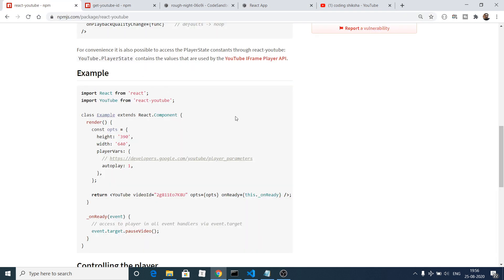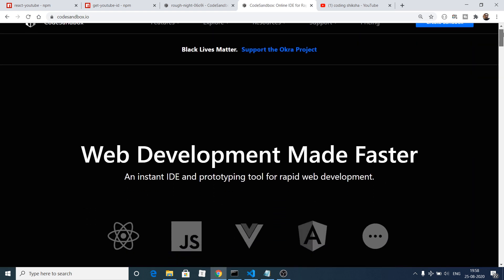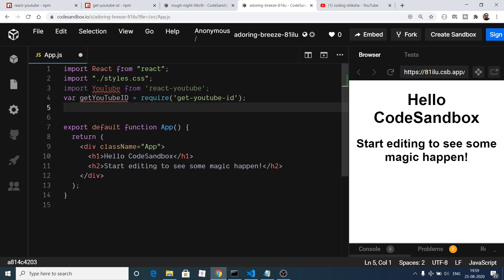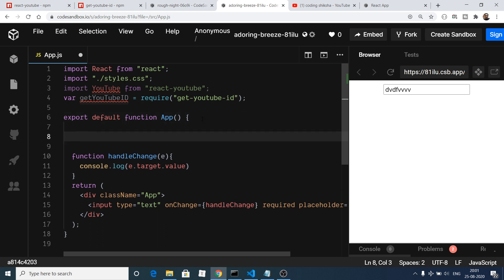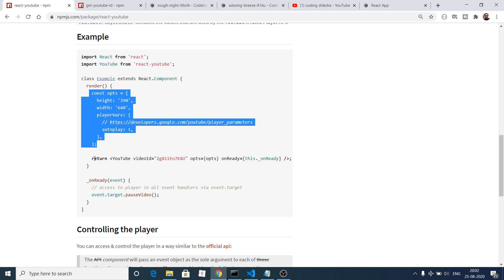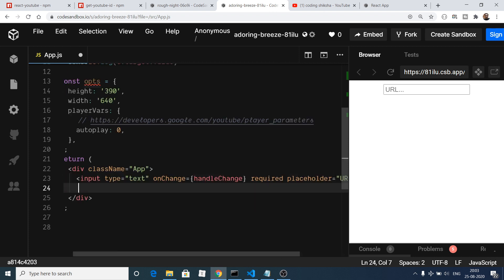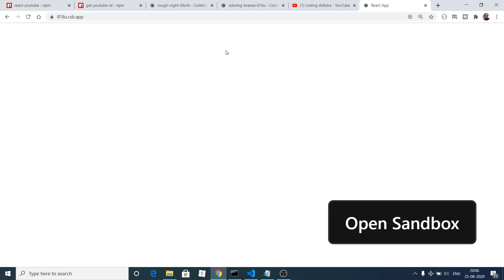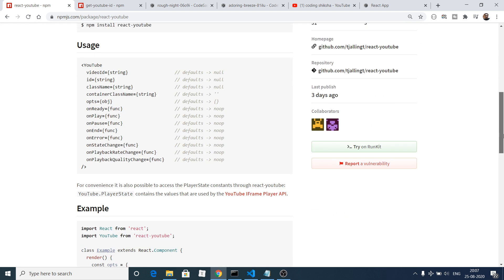React.js Youtube Video Embed as a IFrame Using React-Youtube and get-youtube-id Library Full App